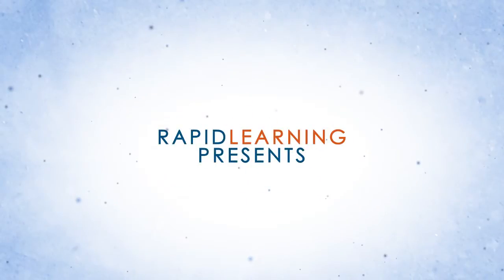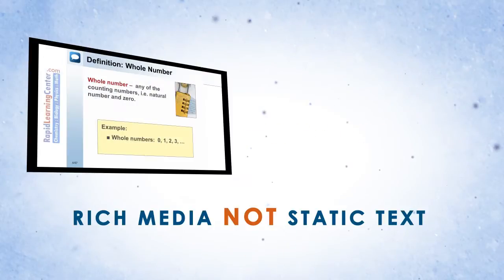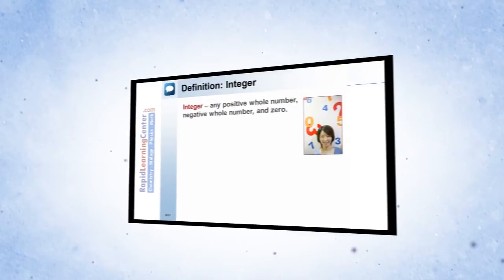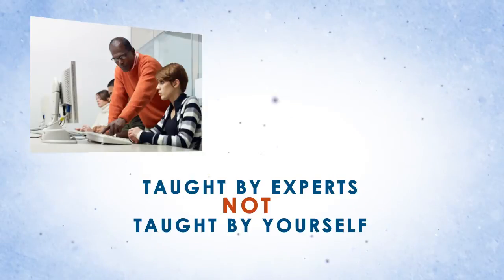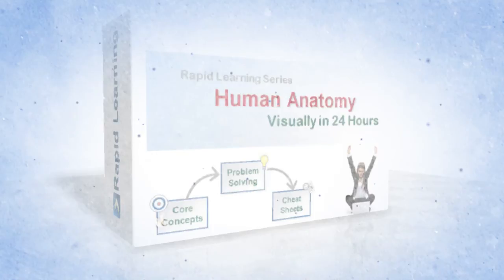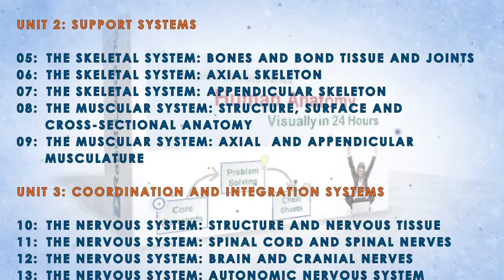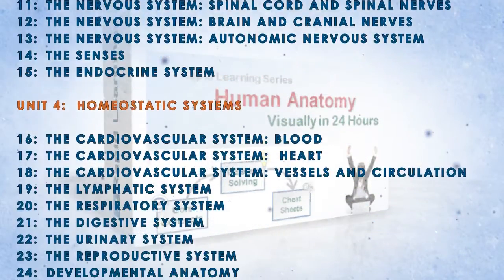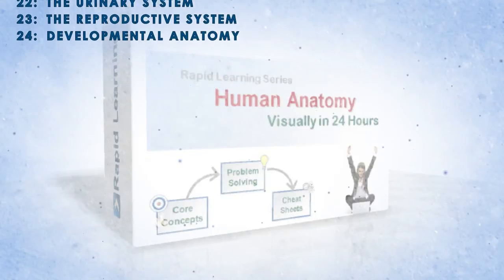Human Anatomy : How to Learn it in 24 Hours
- How to Learn Human Anatomy Visually in 24 Hours.  This video illustrates the Rapid Learning System and the scope of this Human Anatomy visual course.